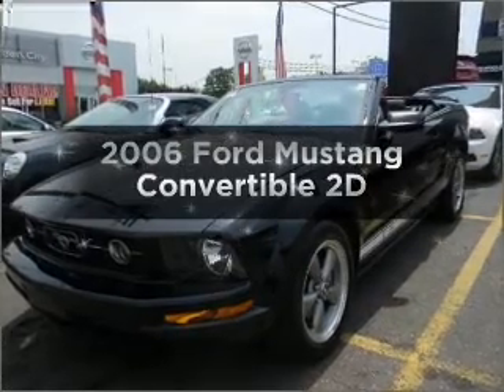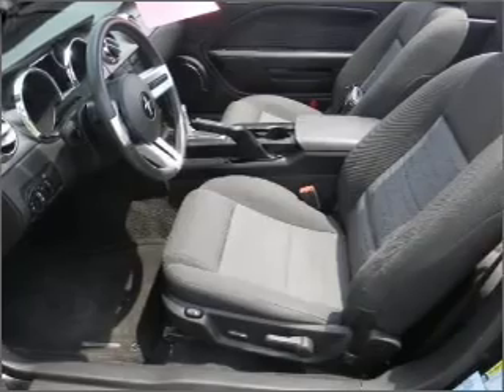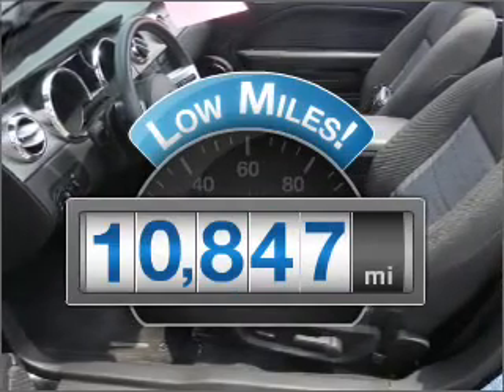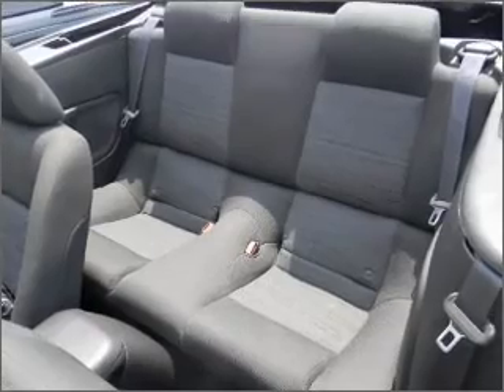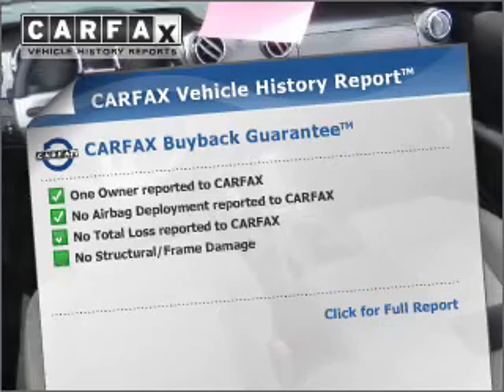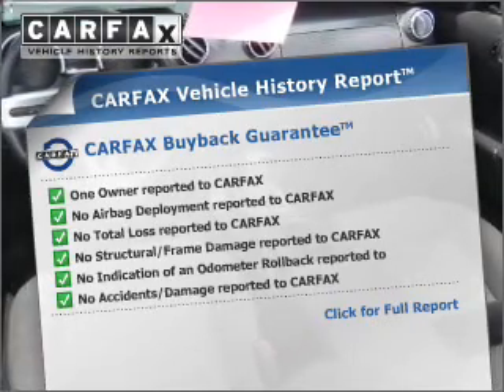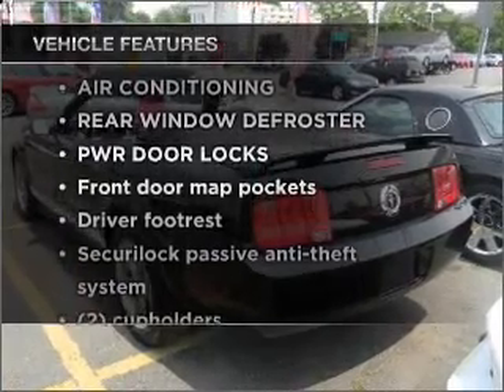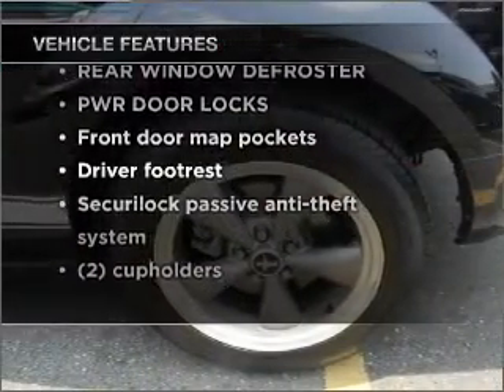2006 Ford Mustang - Hempstead NY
Year: 2006
Make: Ford
Model: Mustang
Trim: Convertible 2D
Engine: 6 cylinder 4.0 Liter
Transmission:
Color: Black Clearcoat
Mileage: 10847
Address:
301 N Franklin Street